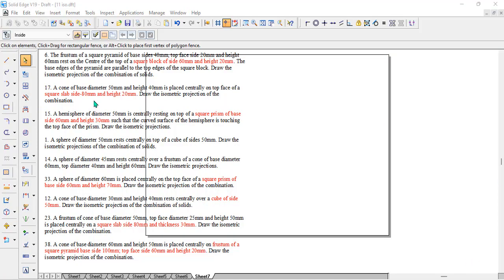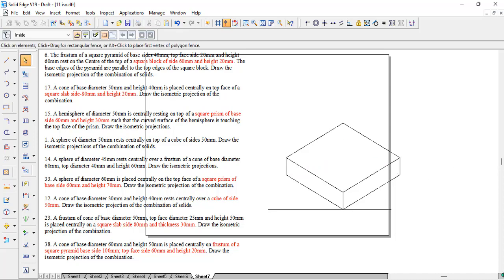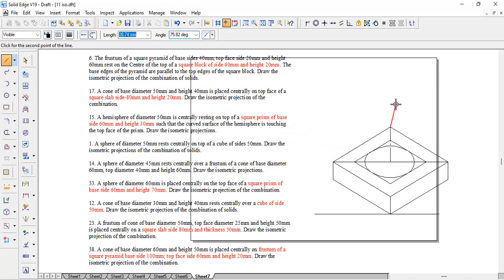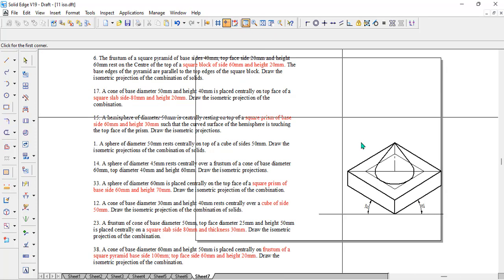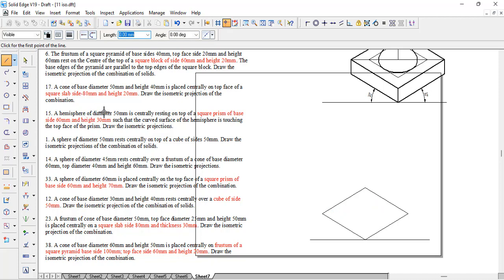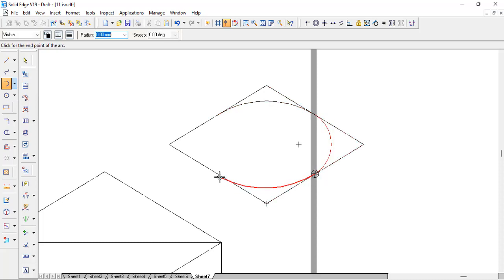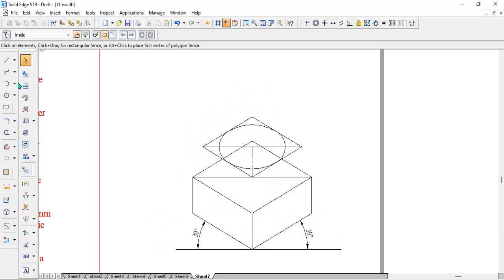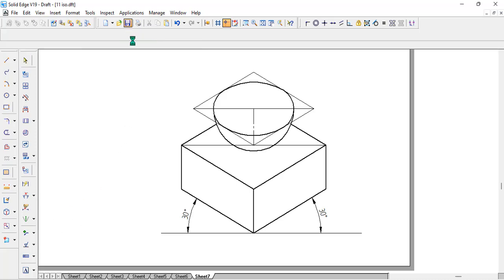A hemisphere placed over square prim and A cone over a square block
15. A hemisphere of diameter 50mm is centrally resting on top of a square prism of base side 60mm and height 30mm such that the curved surface of the hemisphere is touching the top face of the prism. Draw the isometric projections.

17. A cone of base diameter 50mm and height 40mm is placed centrally on top face of a square slab side-80mm and height 20mm. Draw the isometric projection of the combination.